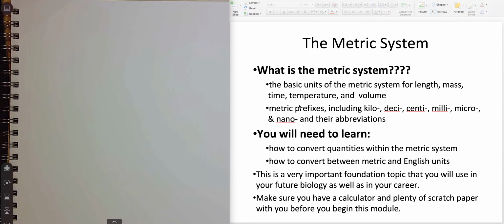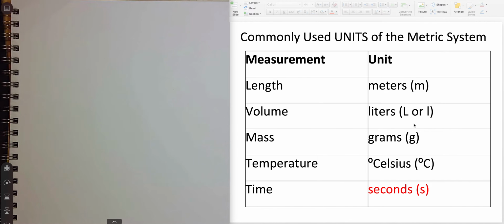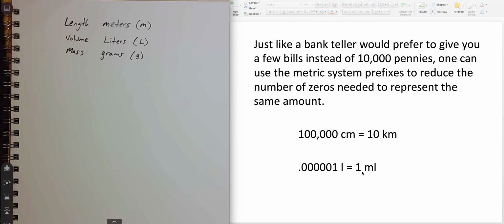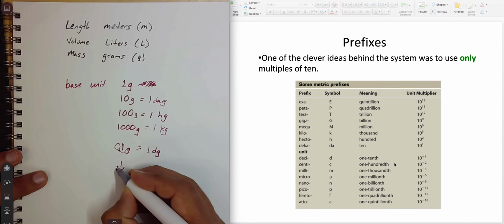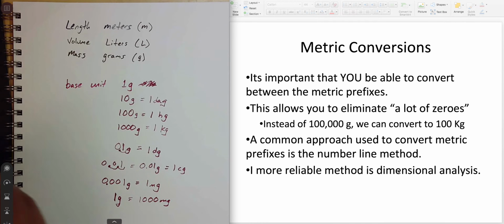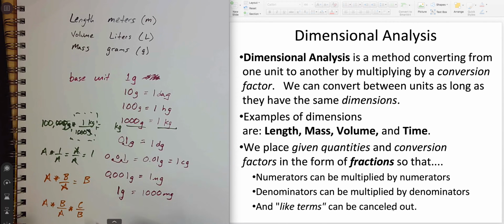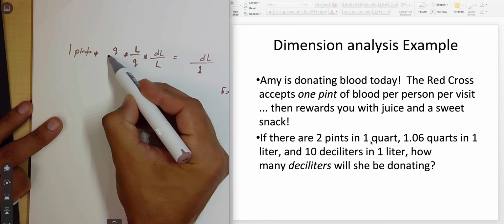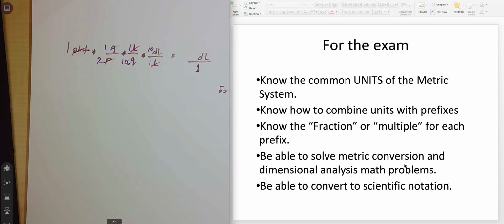Metric System & Dimensional Analysis Narrated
A brief explanation of the importance of the metric system in science and how to do metric conversions using dimensional analysis. To truly comprehend how to do dimensional analysis it will require a lot of practice. There are a lot of great online sites that you can search for to help you practice multiple variations of these math problems.